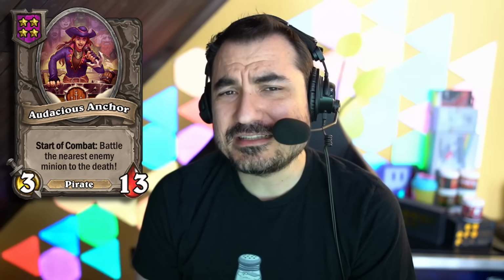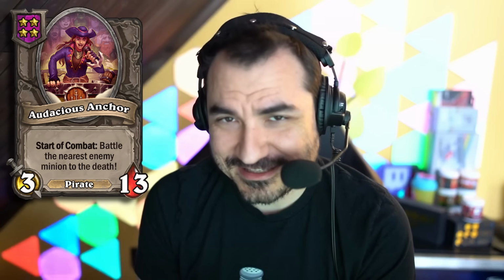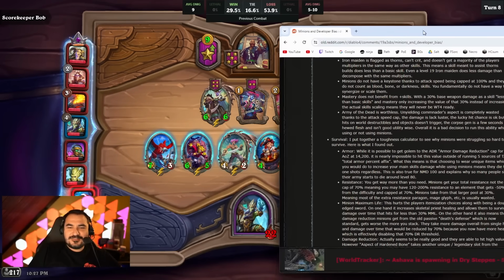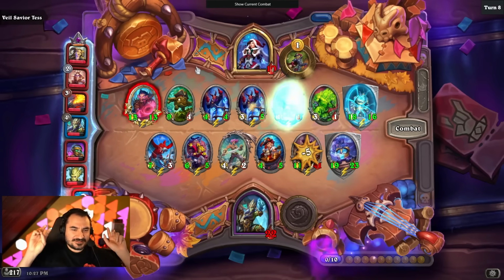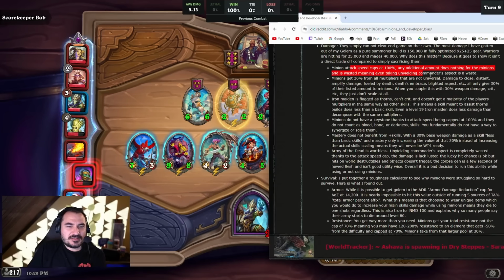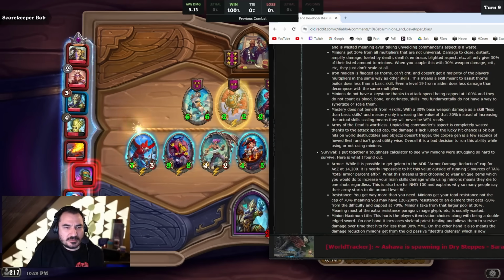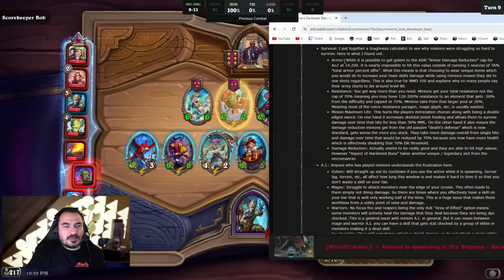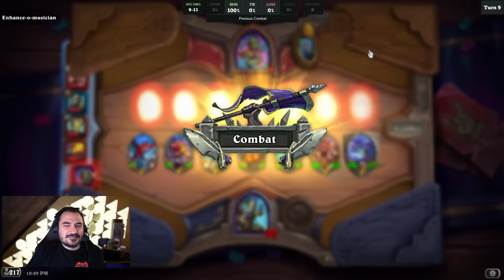BUILDING THE AUDACIOUS ANCHOR! - Hearthstone Battlegrounds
Hearthstone Battlegrounds - A counter to the meta they said...